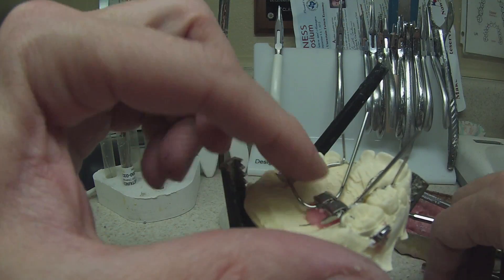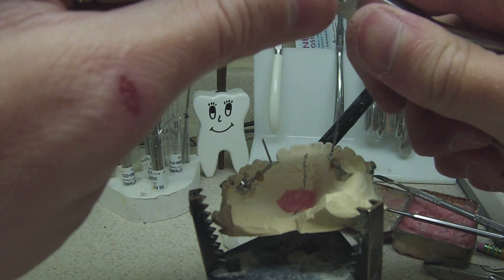Rapid Palital Expander - YouTube Version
Here is the free version of the RPE construction video. I took this video real quick while I was at work, I wasn't able to narrate while at work, well because I would look crazy talking to my self, so I did the voice over while I was editing it.
It covers:
Prepping the model.
Bending the lingual arms
Setting the RPE index
Bending the RPE arms
Prepping the wires for Soldering
Soldering the RPE
Removing the RPE from the cast.

Interested in learning more? -Would you like to support my future videos? -Would you like to be a part of the building of an online Ortho lab school? -You can help for as little as $1 a month?